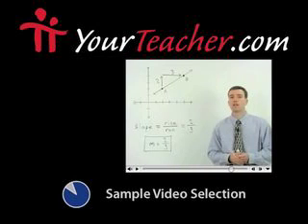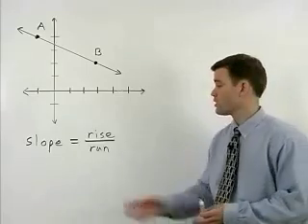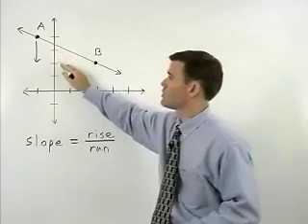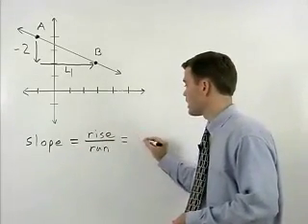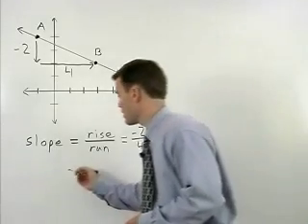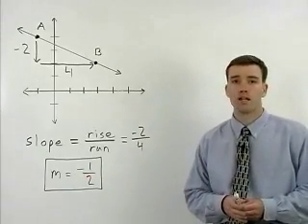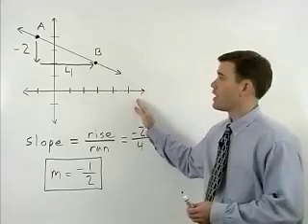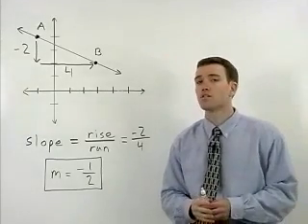Middlesex Community College - AccuPlacer Math Test Prep - MathHelp.com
Click the following link for a complete AccuPlacer math test prep course!